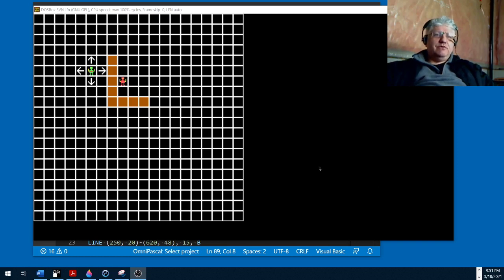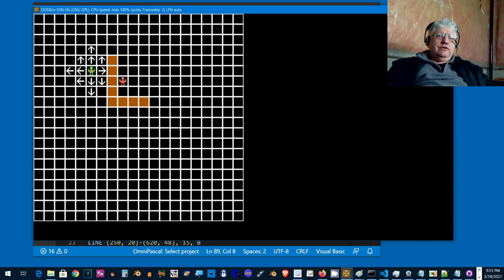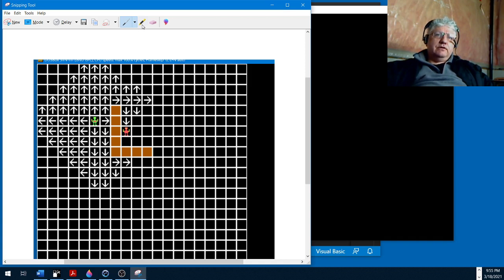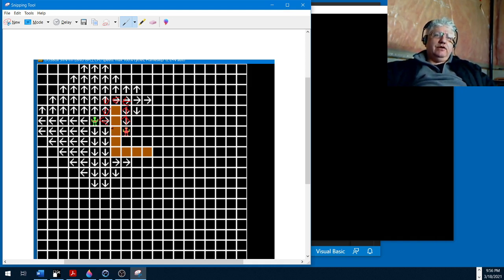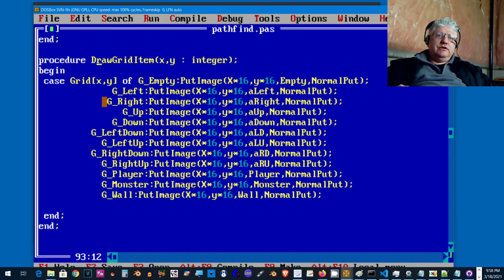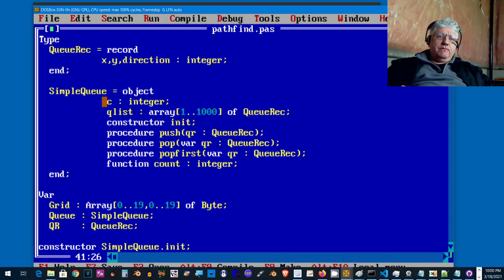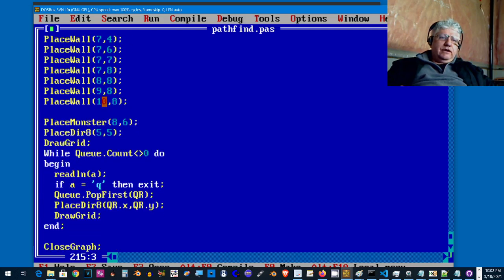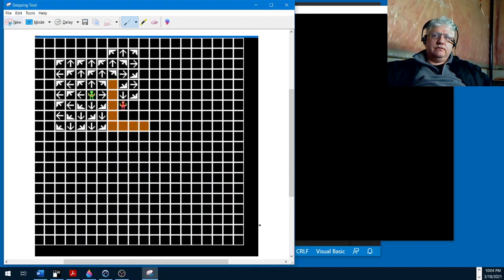✅ Path Finding with Freepascal - Day 24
In this video I show my progress towards a mostly working path finding algorithm